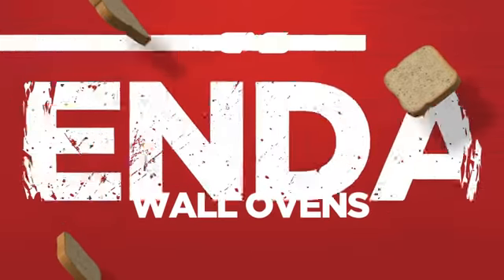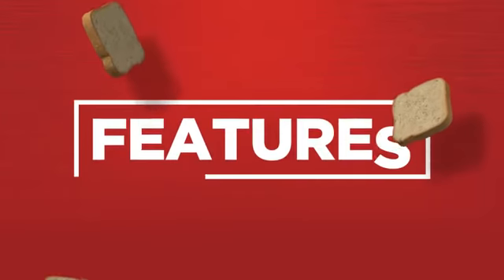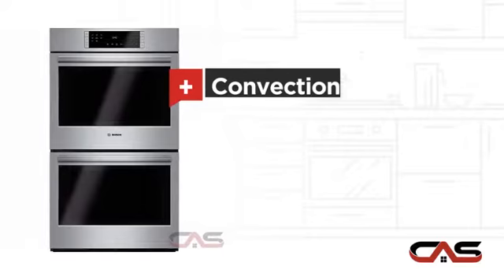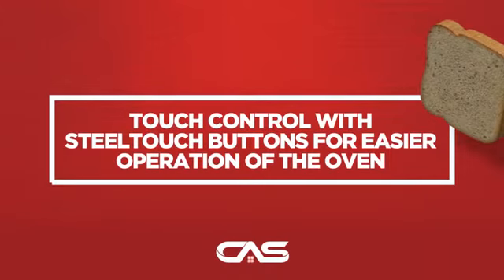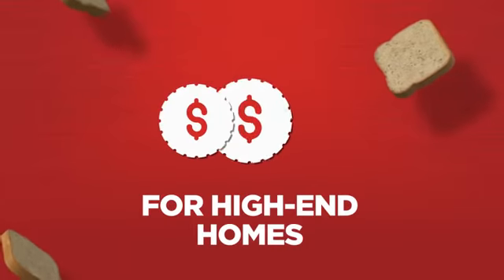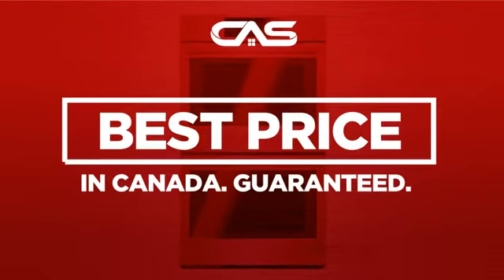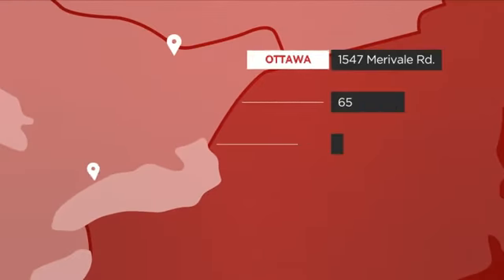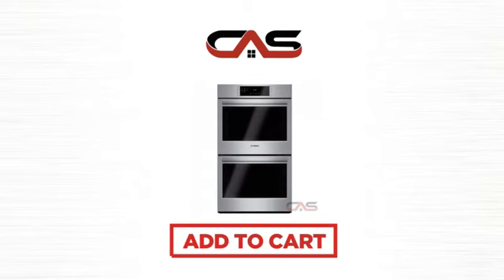Bosch HBL8651UC Double Wall Oven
Bosch HBL8651UC Double Electric Wall Oven, 30 in, 4.6 cu.ft., Touch
control, 12 Specialized Cooking Modes, Genuine European Convection,
Temperature Conversion, EcoClean 2-hour self-clean cycle, Star-K